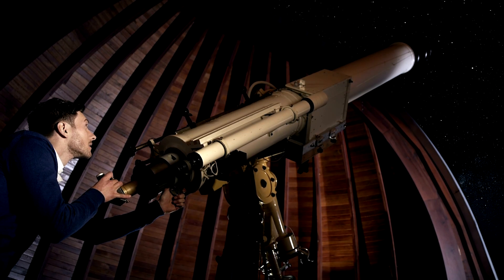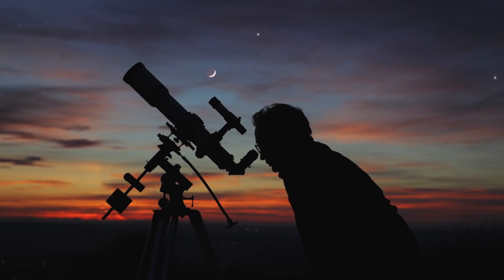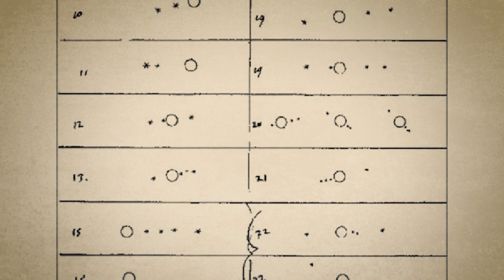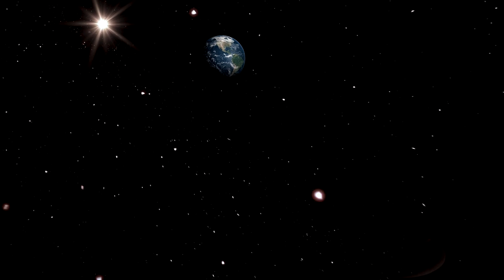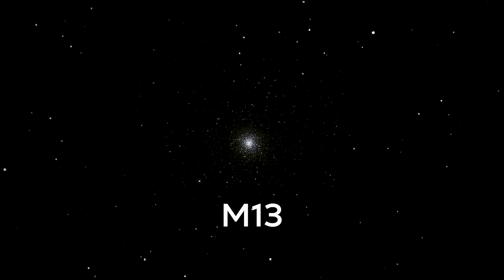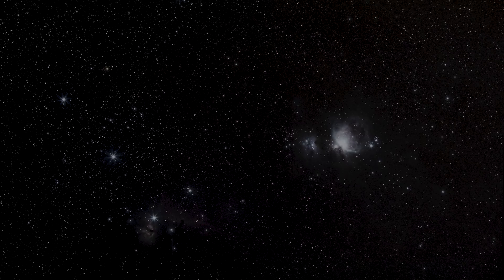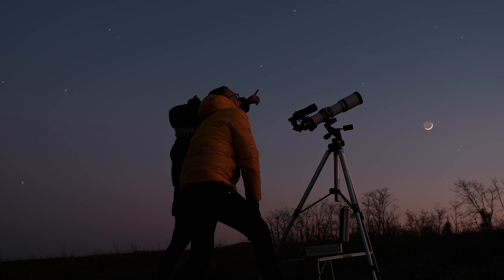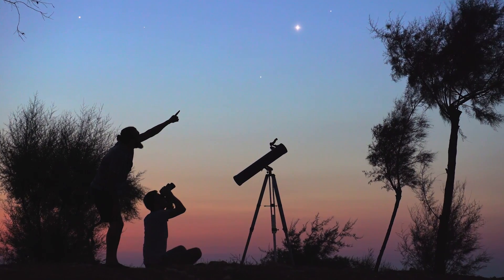Five best things to see with a beginner telescope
From planets like Jupiter and Saturn to wonders beyond our Solar System like the Andromeda Galaxy, here are five things in the night sky that beginner stargazers can find with a simple telescope or binoculars.